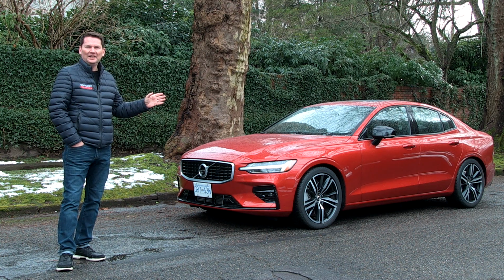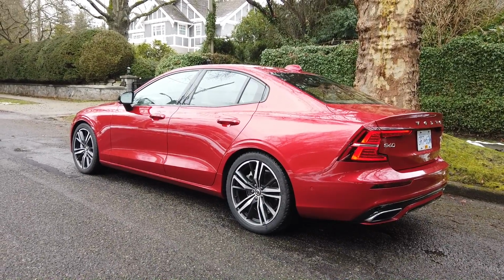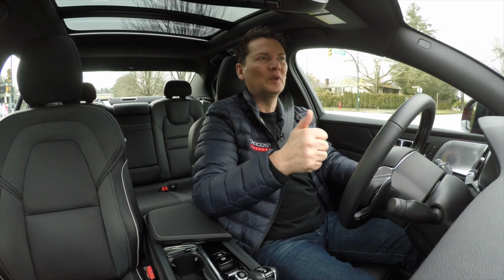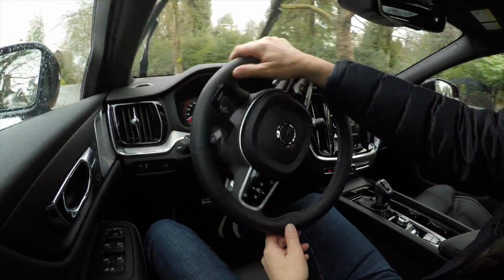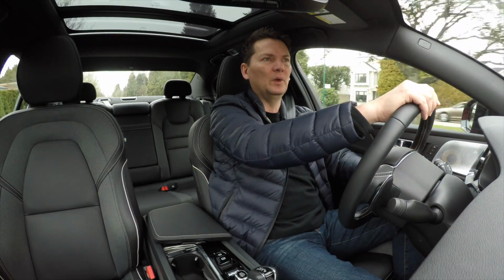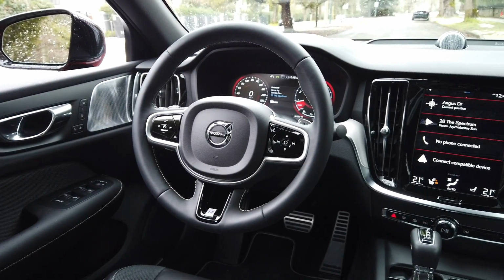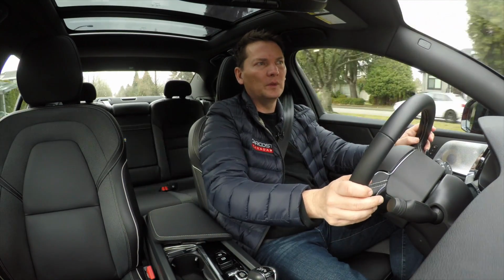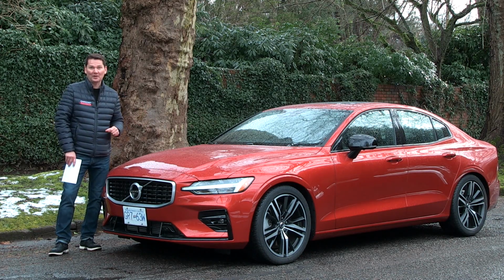2019 Volvo S60 Review // Volvo at it again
Volvo has introduced its first North American made car, the S60 and V60. This new sedan and wagon fit in the compact luxury class, competing with the Mercedes C-Class, BMW 3 Series and Audi A4 to name a few. The S60 is built on a new global platform, the first car to use this modular chassis. The S60 is bigger than the car it replaces and comes with a 55 turbo 4-cylinder or a T6 turbo and supercharged 4-cylinder. The T5 has 250hp and the T6 has 316hp. This car comes with standard FWD but most will chose the more powerful T6 with AWD.

Get the dealership cost, any rebates and special interest rates, plus secret discounts, go to CarCostCanada